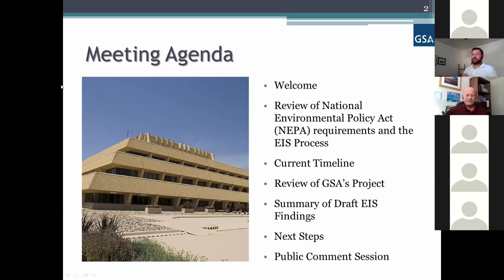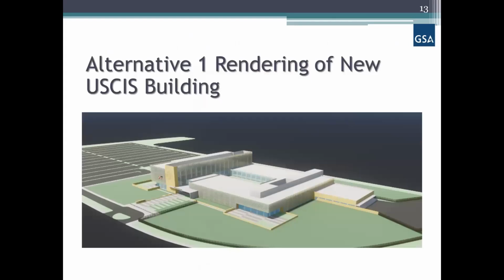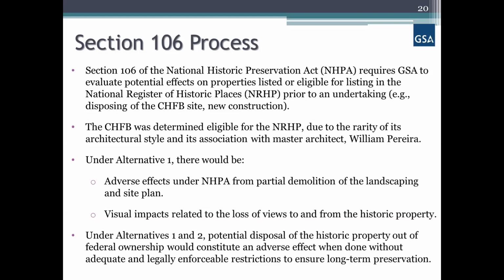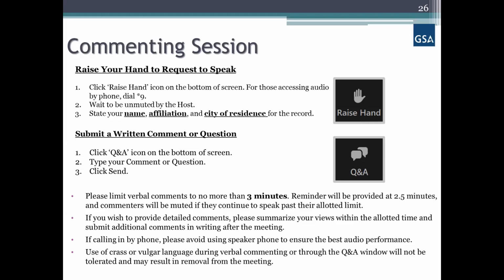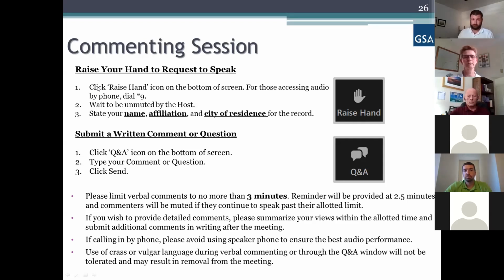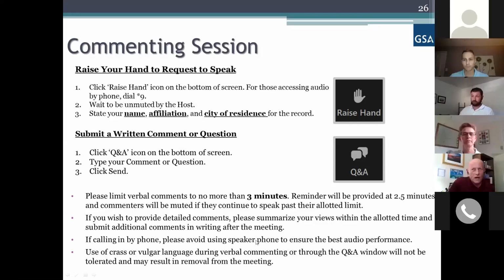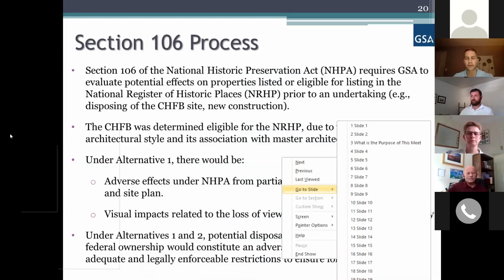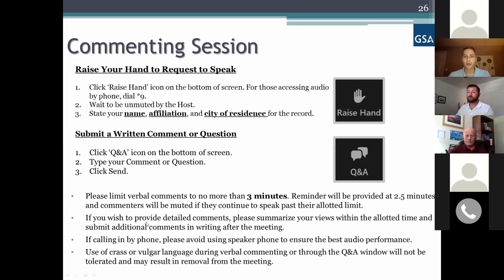Chet Holifield Federal Building Public Meeting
GSA held a virtual public meeting on the draft environmental impact statement on Tuesday, August 4, 2020. The purpose of the meeting was to collect public comments on the future of the Chet Holifield Federal complex.